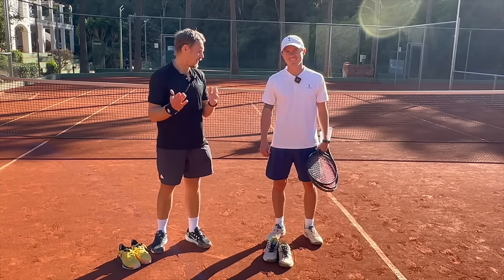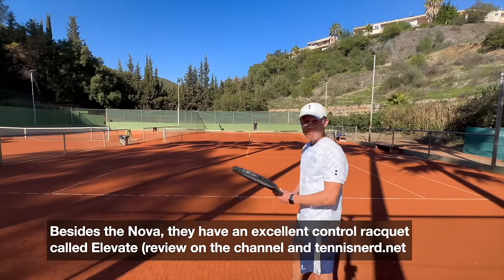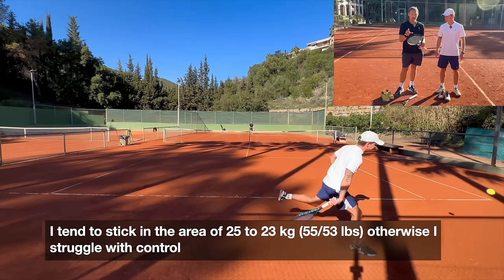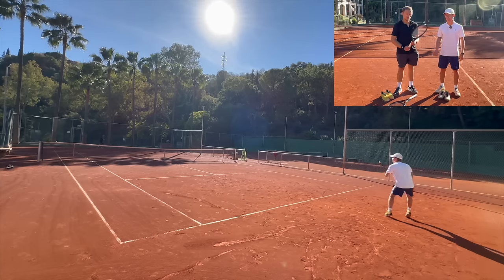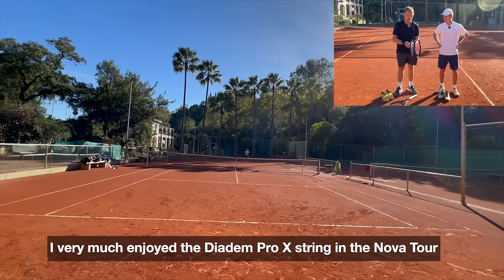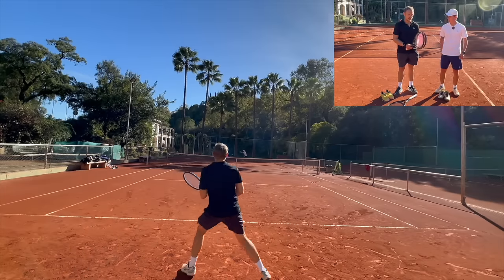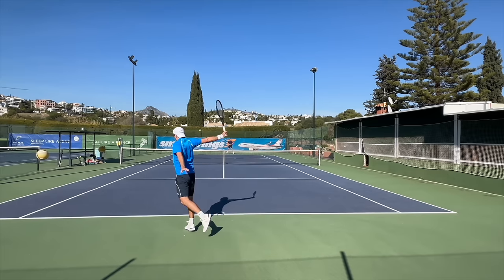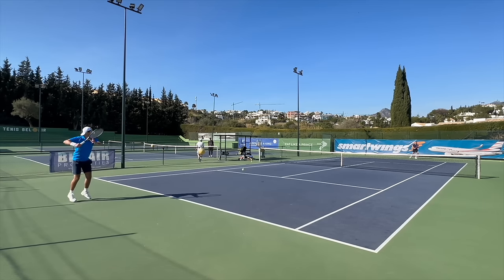Diadem Nova V3 Review - My fave power racquet right now